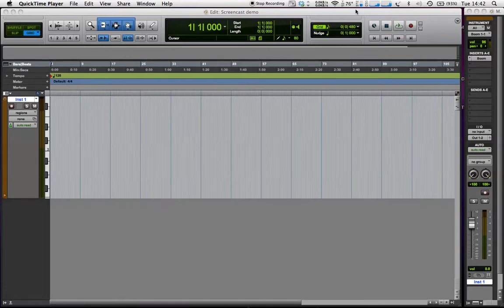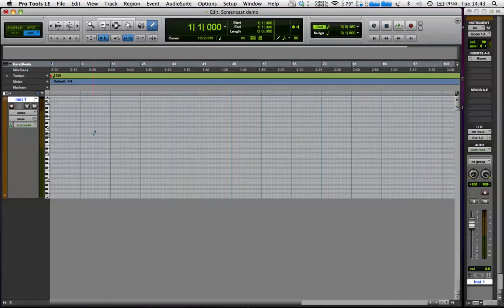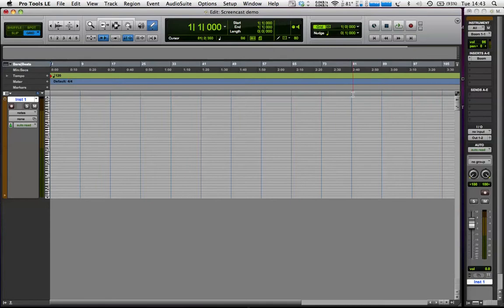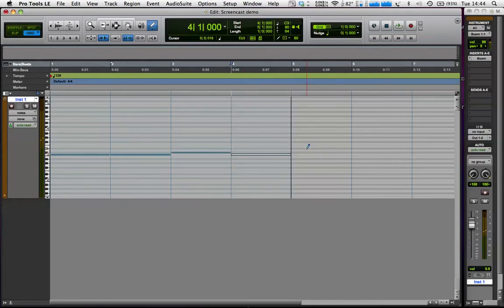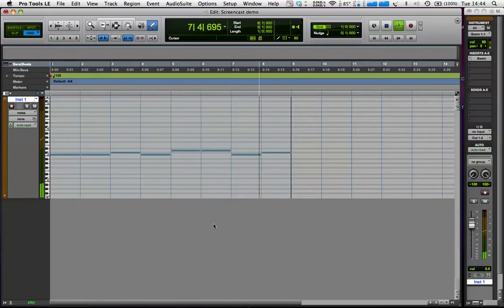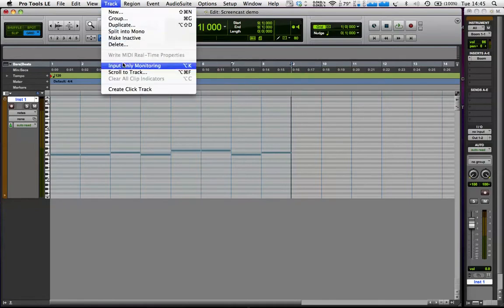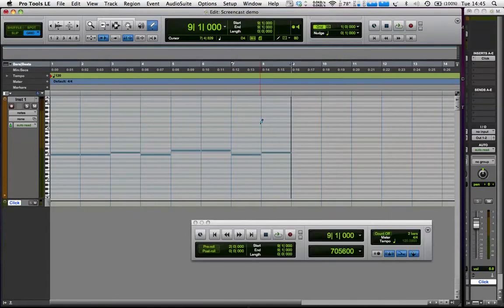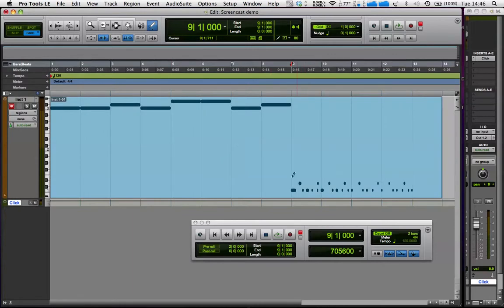AU405 - Boom pt 2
Screencast covering how we can program patterns in Boom and arrange them in our Pro Tools session.